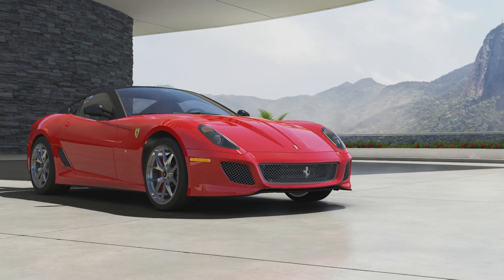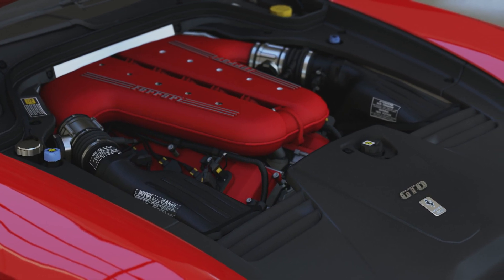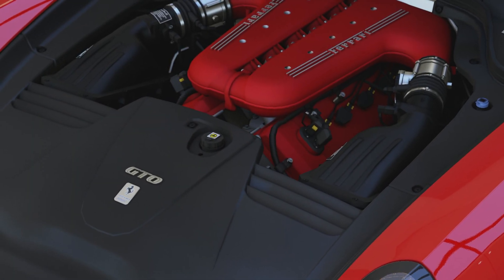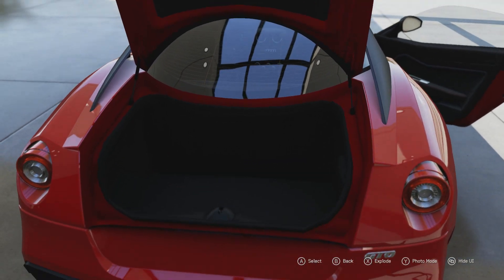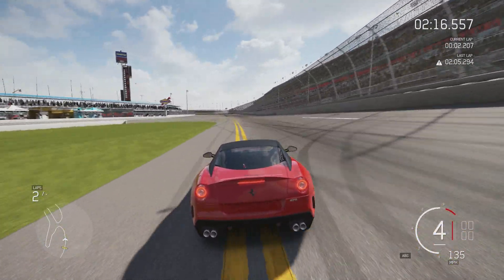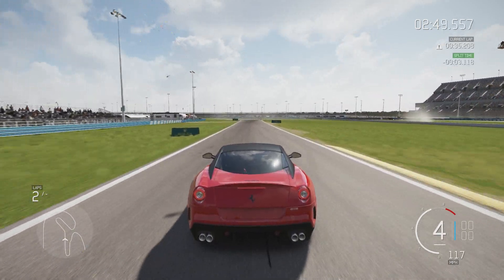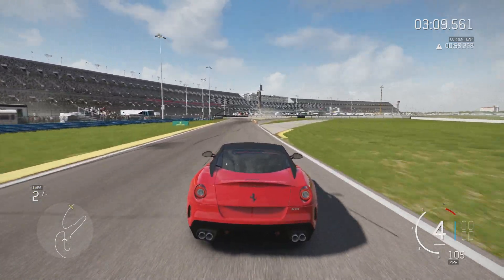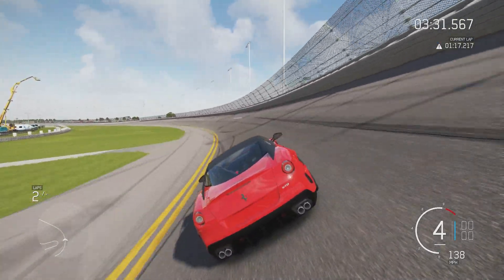2010 Ferrari 599 GTO Review (Forza Motorsport 6)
The first Ferrari to carry the GTO name in more than two decades proves to be a relative disappointment.